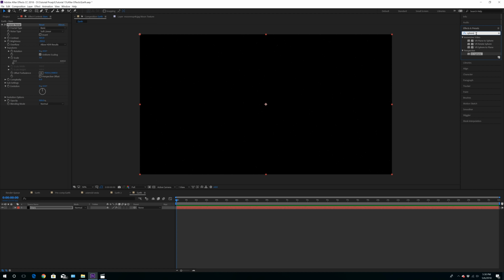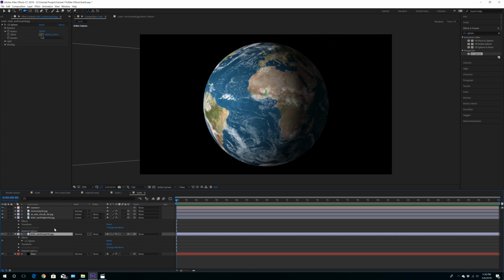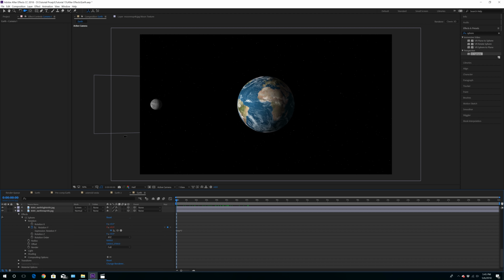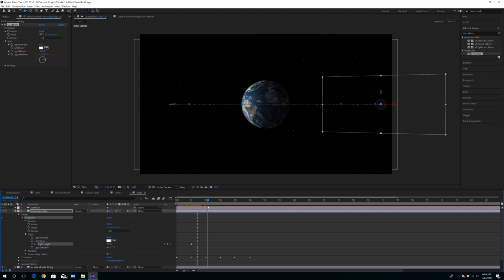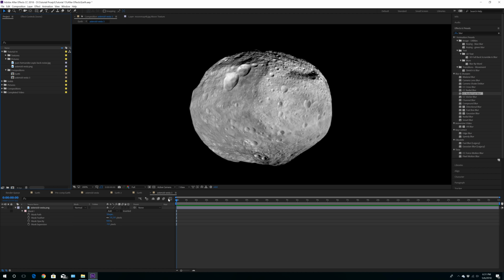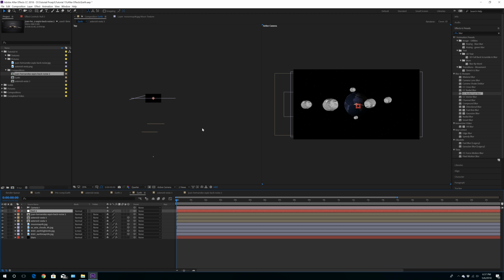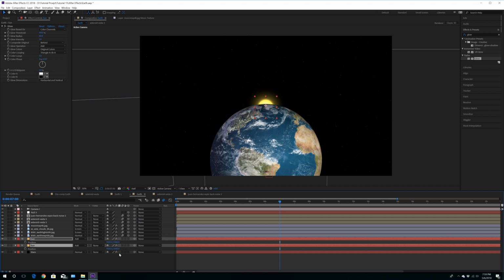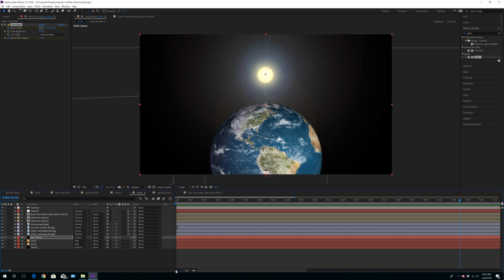After Effects ONLY || Earth & Asteroids Spaceship Fly By Tutorial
Hi everyone.  In this tutorial we use After Effects ONLY to create a very cool Earth Spaceship Fly by scene. Over all, a PRETTY COOL EXPERIENCE as I break down the scene I created to help you all understand my workflow.

So, get Adobe After Effects & Video Copilot Element 3D ready because once you complete this tutorial, you'll have the knowledge to create your own vision!

The goal is simple: Empower you with the simple knowledge to make your vision a reality using one of the best and most affordable professional Visual Effects Software in the field - After Effects - and one of the best Plugin ever created for After Effects - Element 3D.